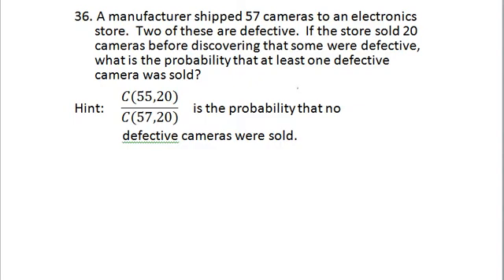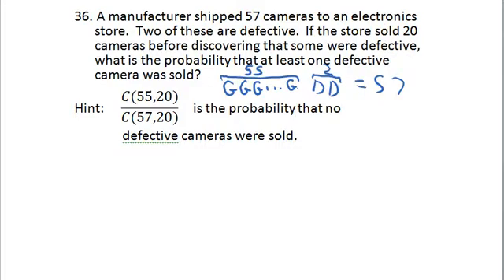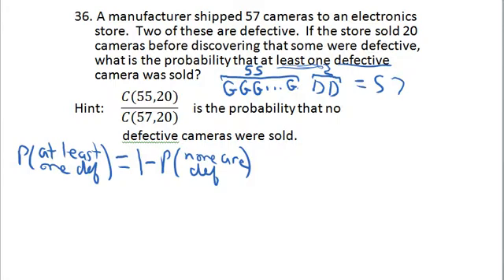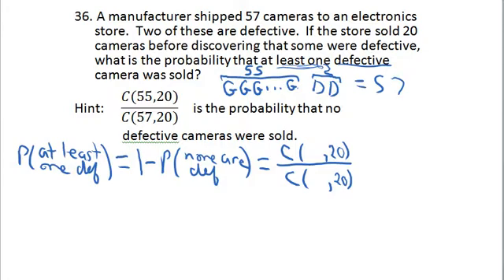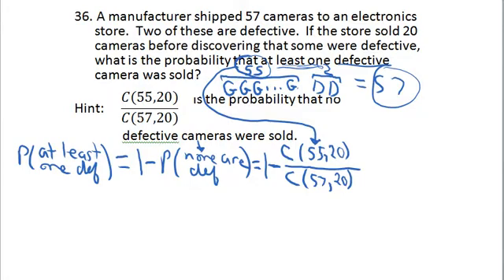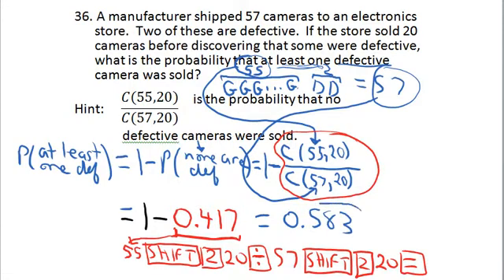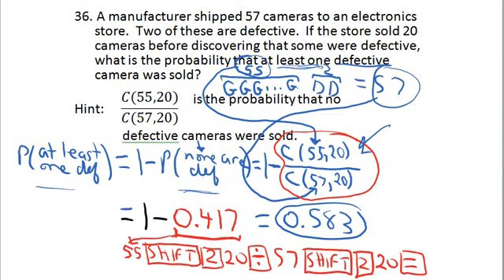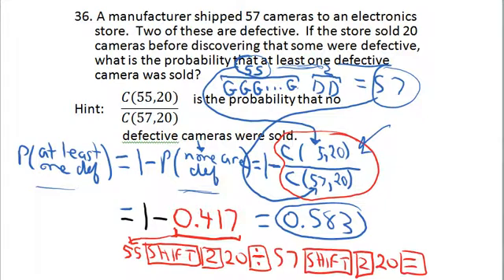Practice Exercises 15: Defectives in a lot of cameras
Probabilities involving defectives in a lot of cameras